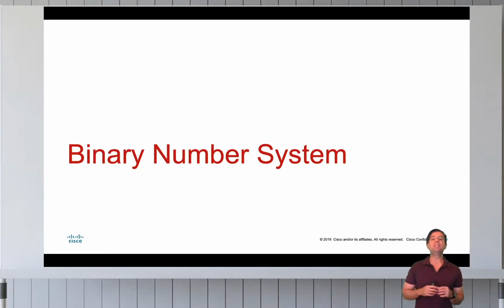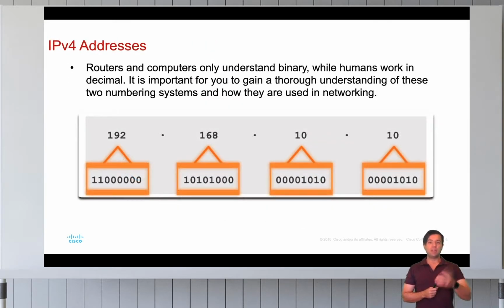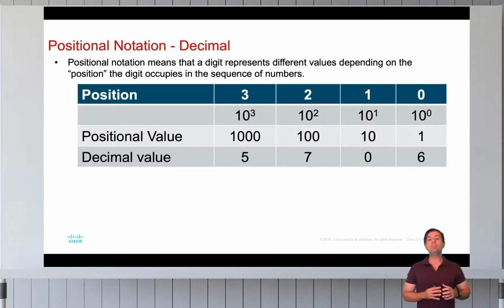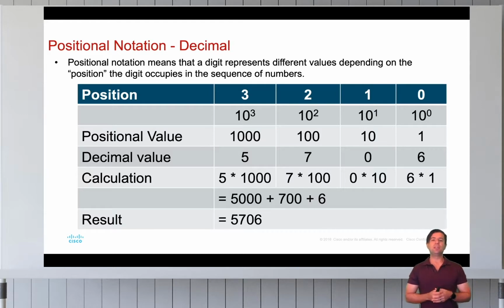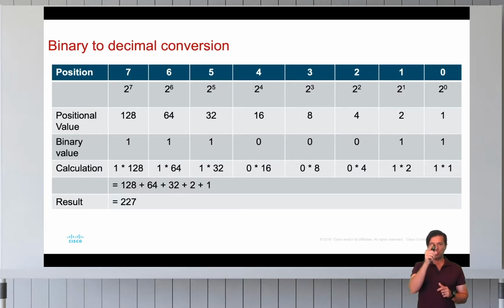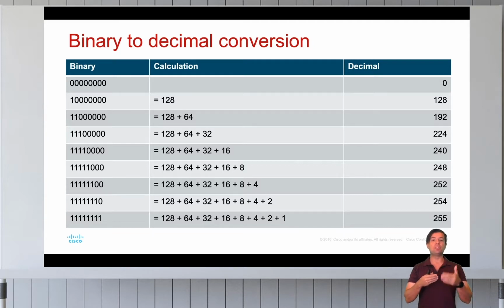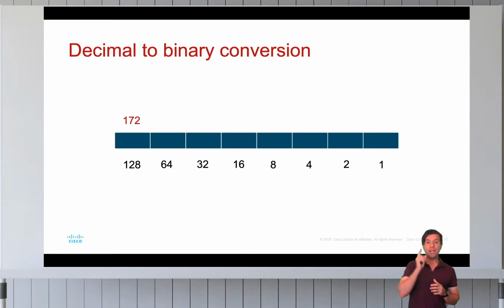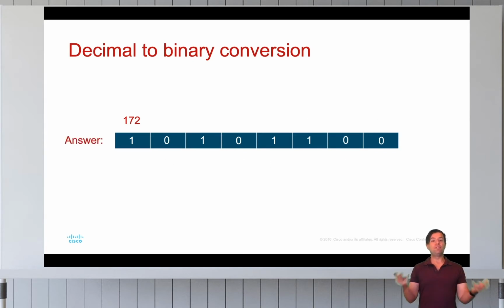2021 OFS Module2 Lesson2.2.2: Binary number system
Bertram from the NETWORKING course takes us through the Binary number system